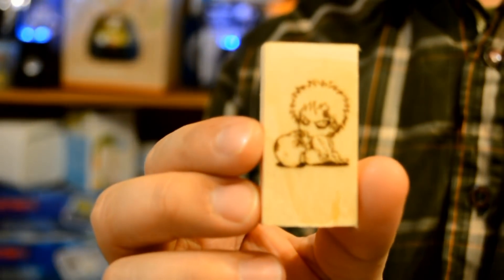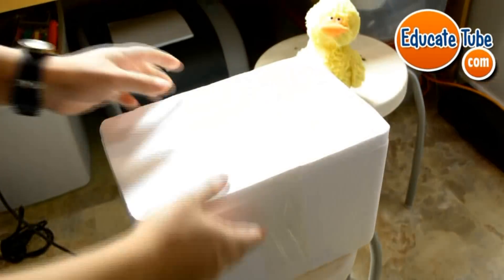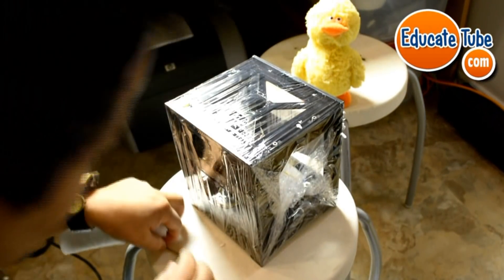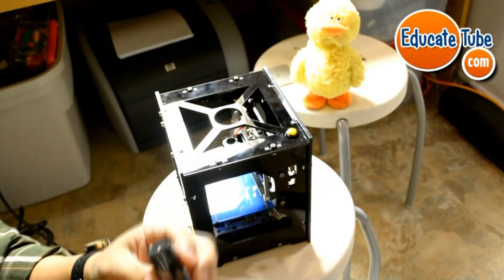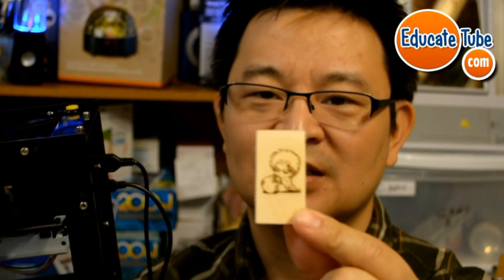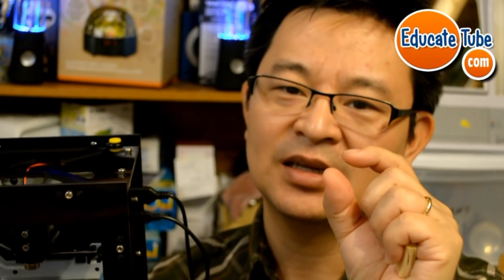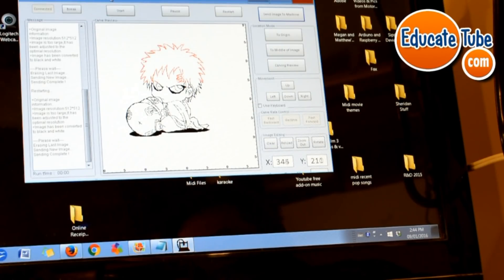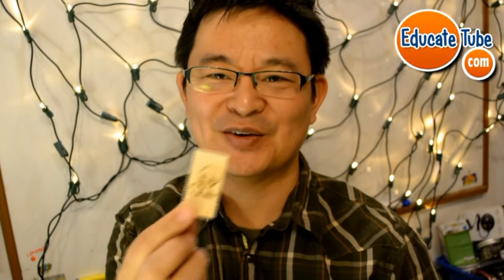NEJE DK-8 Pro-5 500mW Laser Engraver Printer Unboxing, Testing and Review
Neje Laser Engraver Printer on Amazon

In this video, I will be unboxing and testing NEJE DK-8 Pro-5 500 mW Laser Engraver Printer.  You can laser engrave images onto wood, paper, leather and even CD!  I love it.  I going to burn images onto my DIY domino blocks that I made with my son.  I will show you on the next video.